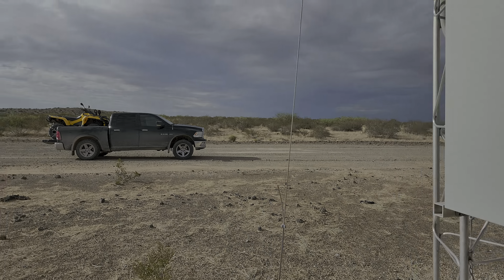ABANDONED CREEPY CABIN IN THE DESERT Full Of Stuff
I found this creepy abandoned cabin / shack / bugout shelter (?) in the desert on my last adventure.

It appeared someone had been here shortly before I arrived, but there is only one road in and out? The road in skirts the perimeter of a volcanic lava flow, and the road is becoming overgrown with thorny mesquite bushes. It's also in a very isolated location. This probably explains the lack of vandalism.

All in all, this is a bizarre place that has miscellaneous items like abandoned vehicles, hand-painted pictures, a basement, and a dummy propped in a chair to make it appear that someone is inside.  This place is near the U.S. and Mexico border, so it is plausible that migrants or smugglers do stop here for shelter...